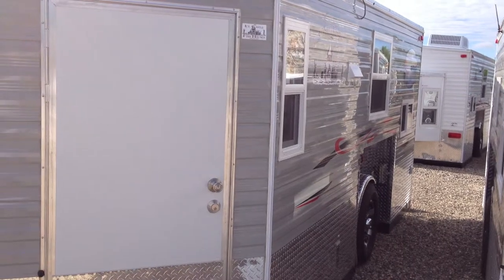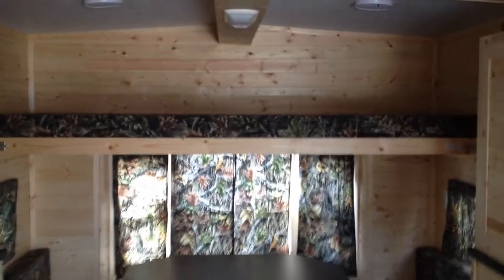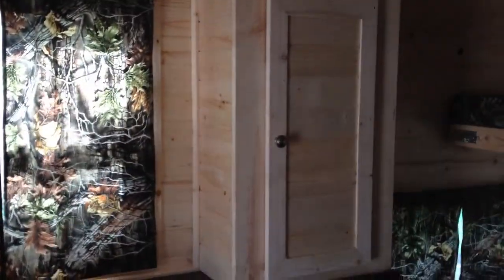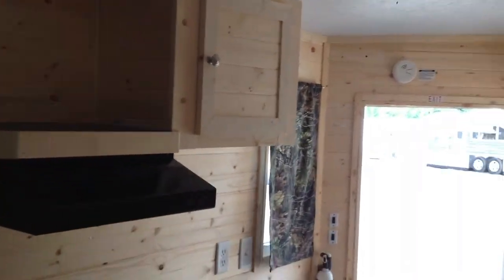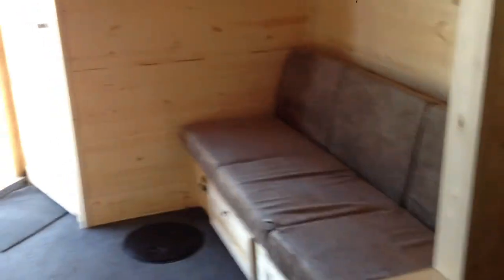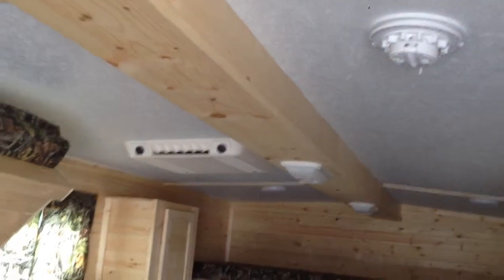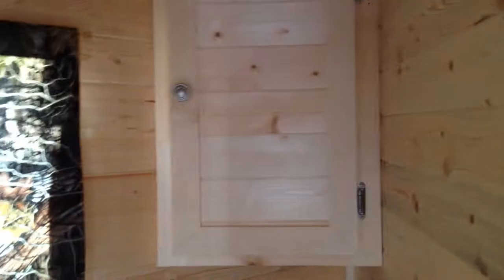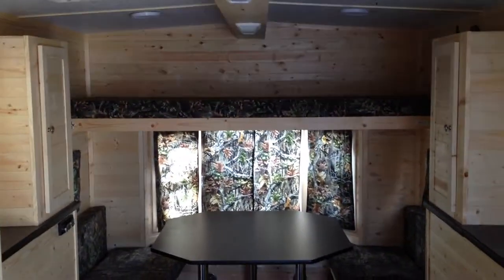8x16V Ice Castle Lake of the Woods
This 8x16V Ice Castle Lake of the Woods is available at Smokey Hills Outdoor Store!  This model has 8x16, A/C, Bathroom, Kitchen,Couch, Satellite, Yard Lights, Hole Lights, Large Rear Table Dinette, Sleeps 6, Pine Interior, and much much more.  Come see it at Smokey Hills Outdoor Store, 19143 US Hwy 71 N, Park Rapids, MN 56470 or call Mark Harmon @